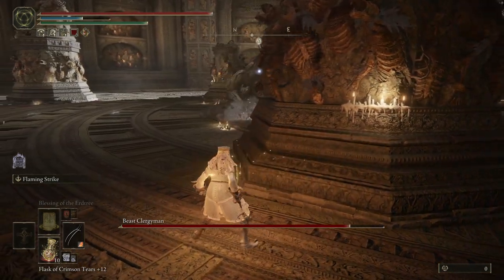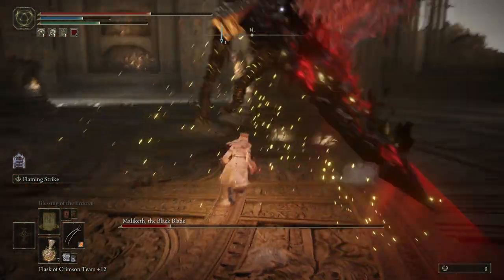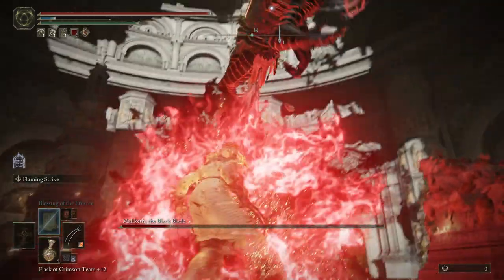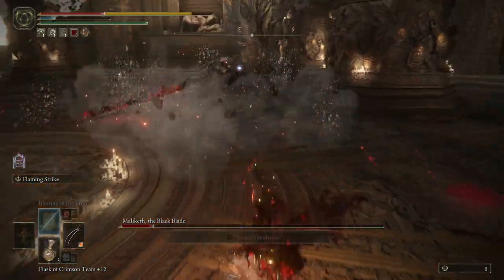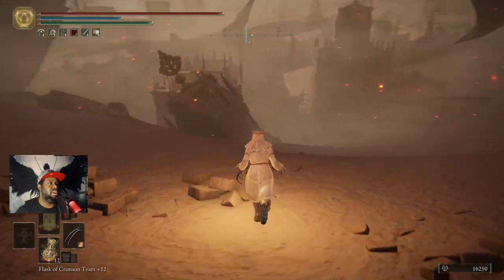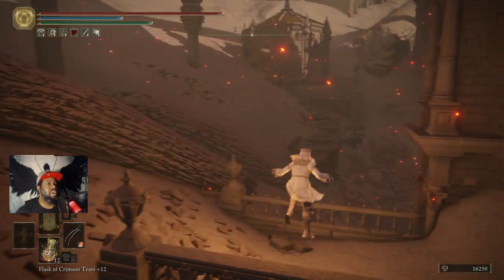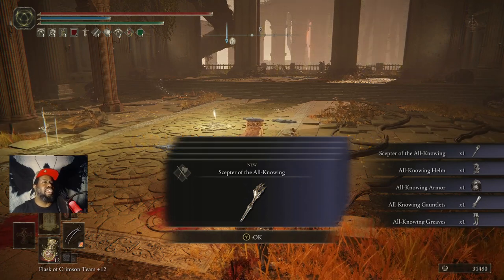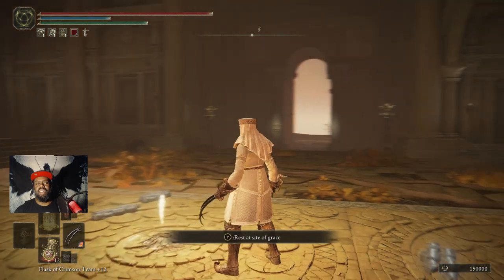Maliketh Marked / Leyndell Ashen Capital / Gideon The All Knowing | Ep 142 | Crazy Town Gaming